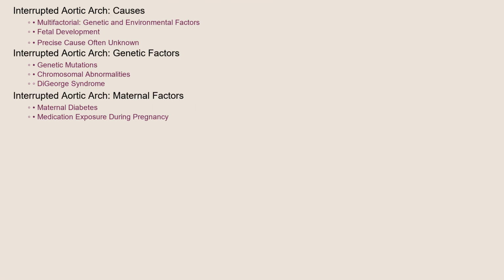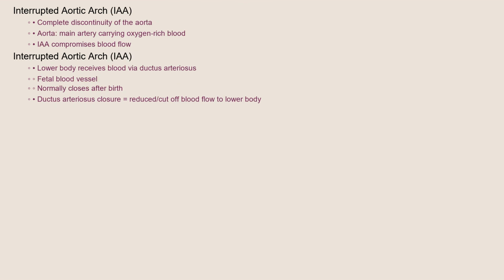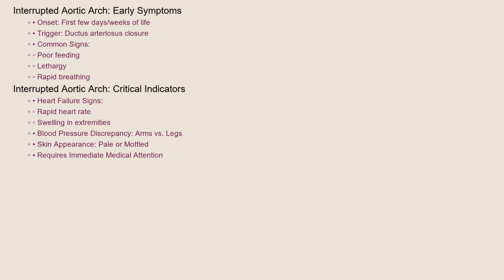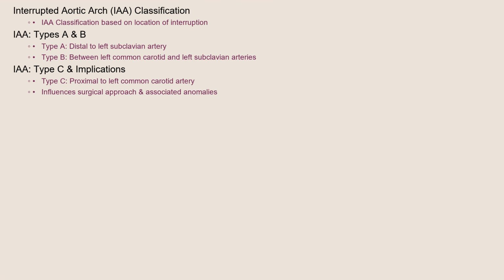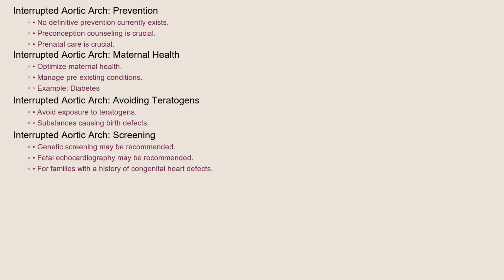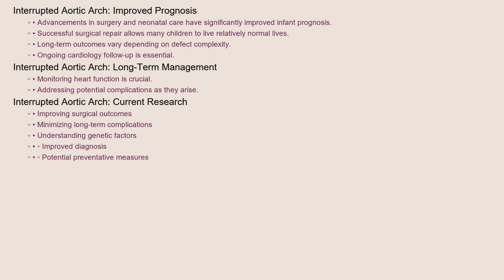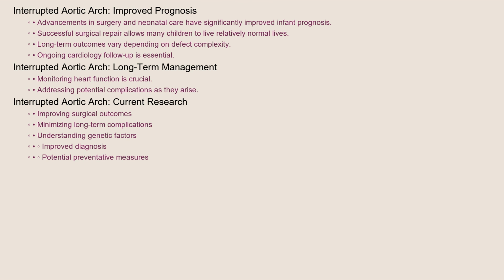Interrupted Aortic Arch Explained Causes, Symptoms and Treatment, All Insights